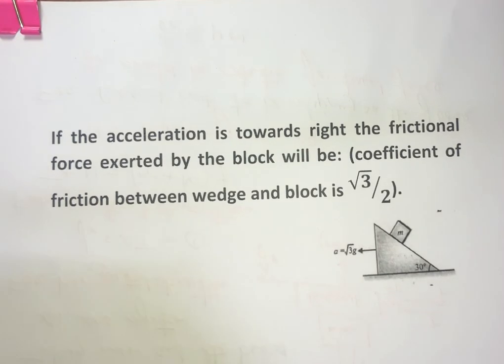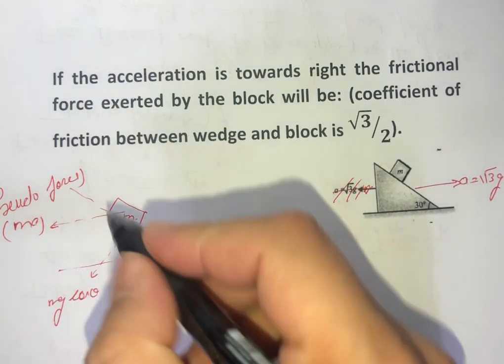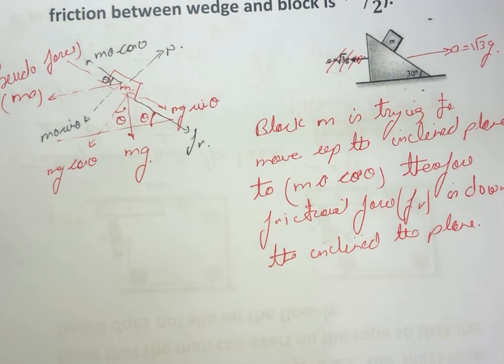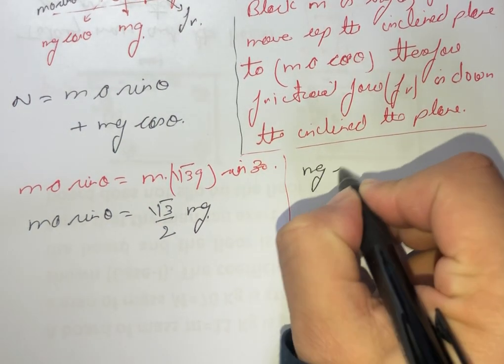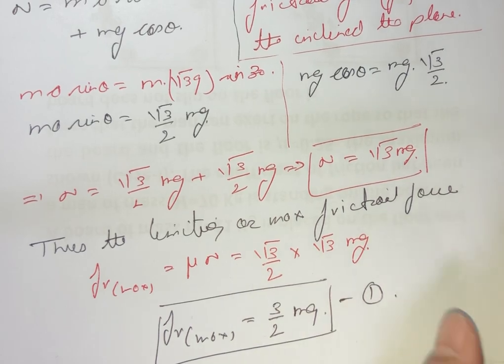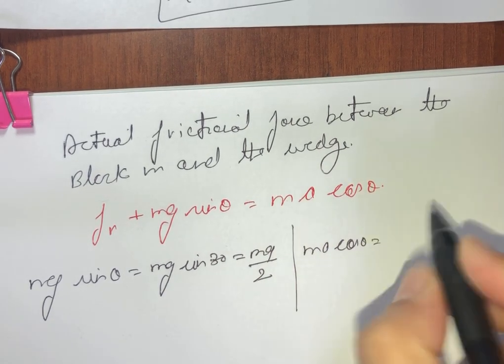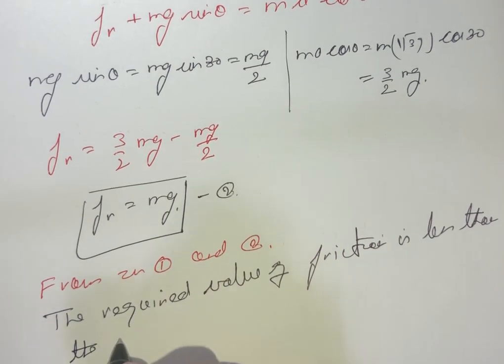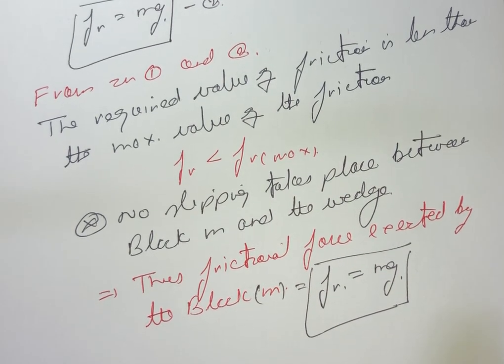IIT JEE Mains and Advanced Block on Block Friction Problems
If the acceleration is towards right the frictional force exerted by the block will be: (coefficient of friction between wedge and block is √3⁄2).